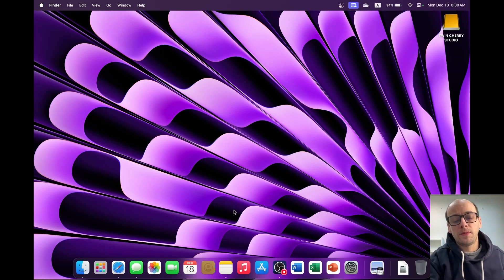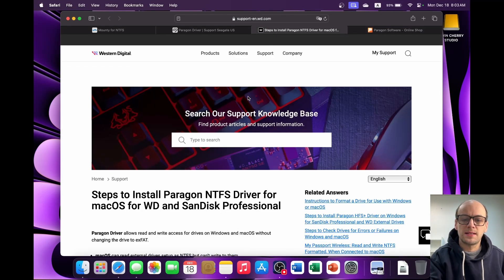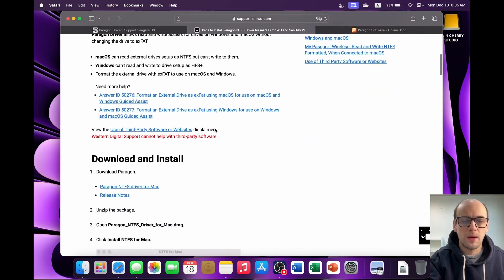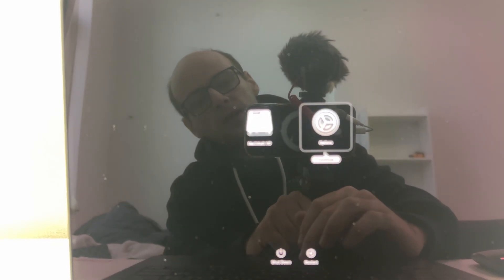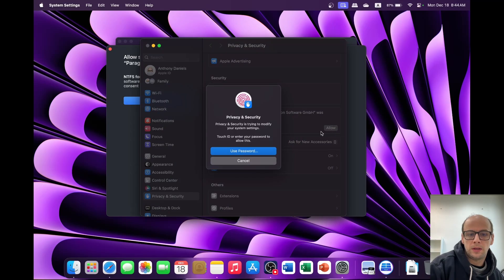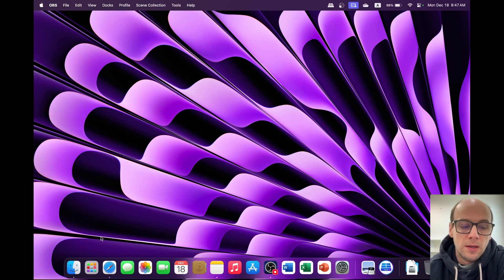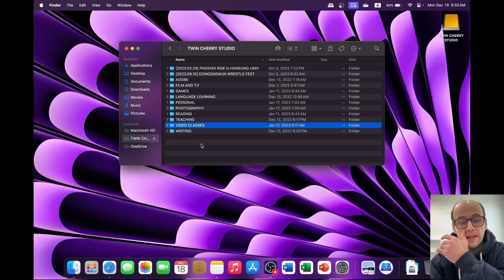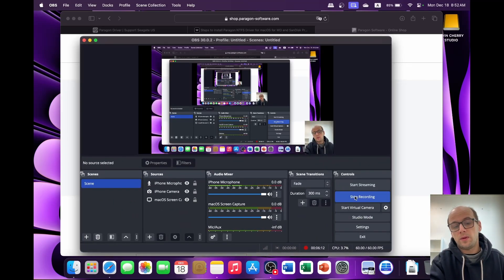Use NTFS for Mac for free on Western Digital and Seagate Hard Drives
Want full NTFS access on WD or Seagate drives? Try iBoysoft NTFS for Mac — fast, reliable, and fully compatible.

NTFS for Mac is an excellent bit of software that helps you use NTFS hard drives on Mac. If you buy a Seagate or Western Digital drive you can get a free version of this software.

- Exclusive Seagate & Western Digital Edition!"

Description:

🚀 Welcome to our step-by-step tutorial on installing the FREE version of NFTS for Mac by Paragon Software! 🎉 This software is a game-changer for Mac users, providing seamless access to NTFS-formatted drives. Plus, it comes exclusively with Seagate and Western Digital hard drives!

🔧 Whether you're a creative professional, gamer, or everyday user, NFTS for Mac enhances your Mac's compatibility with external drives, offering a smooth and efficient file-sharing experience. Follow along as we guide you through the quick and easy installation process.

👉 In this video, we cover:
✅ Downloading and Installing NFTS for Mac

💡 Unlock the full potential of your Seagate or Western Digital hard drive with NFTS for Mac. Boost your productivity and eliminate compatibility barriers!

Stay updated with the latest software tips and tricks!

NFTS for Mac
Paragon Software
Free Version
Seagate and Western Digital Edition
NTFS-formatted drives
Mac compatibility
External drive compatibility
File-sharing on Mac
Mac software installation
Mac productivity tips